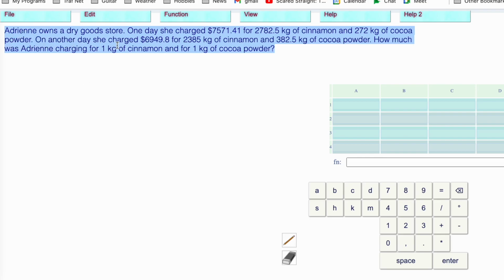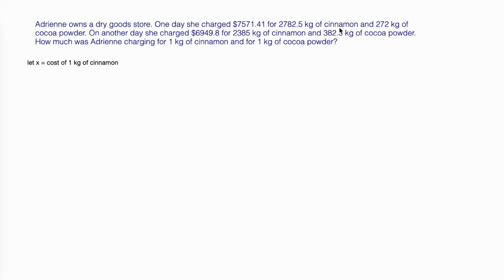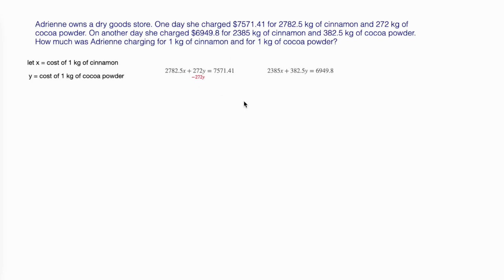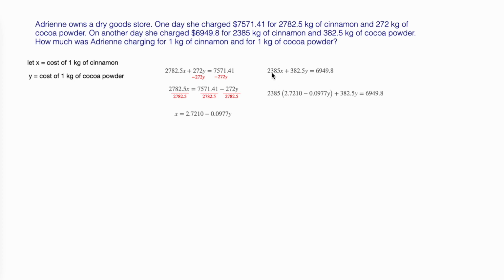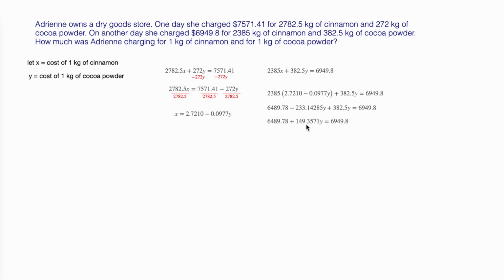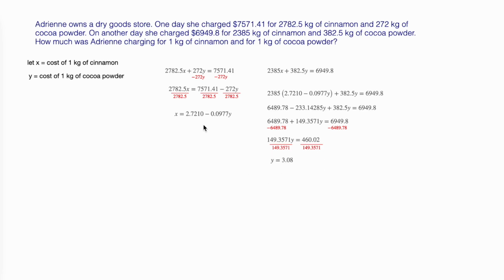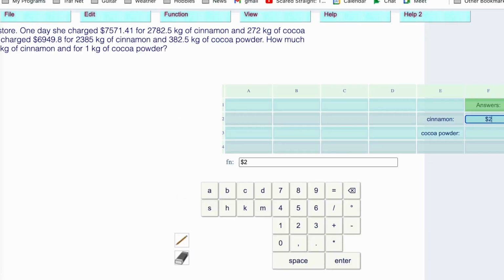Level 12: Cost Question Using Systems of Equations From The Word Problems Math Program